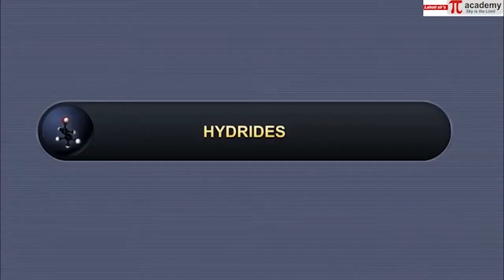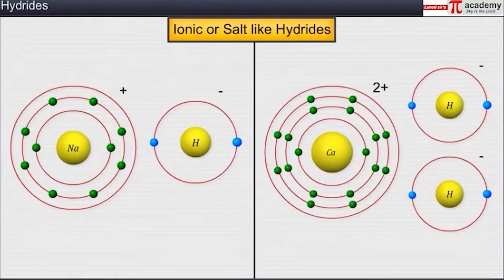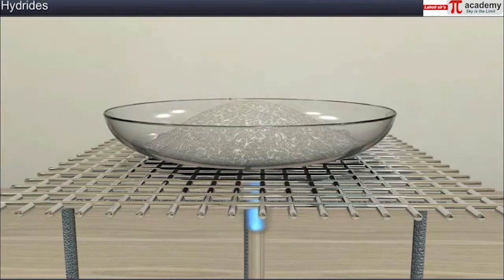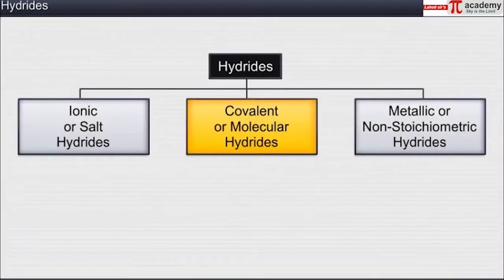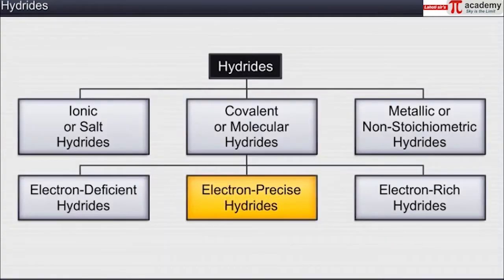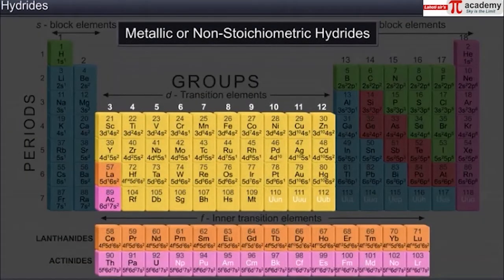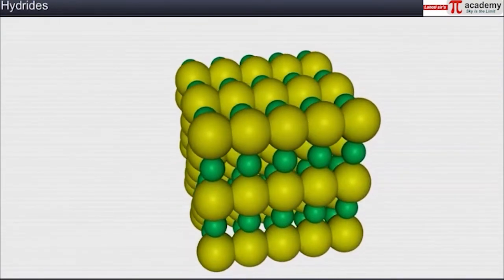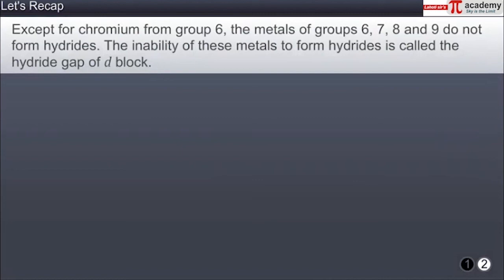Hydrogen 03 - Hydrides | CHEMISTRY | 11TH | CBSE | JEE\NEET | ANIMATION | Pi Academy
CHEMISTRY is the subject which requires great imagination skills. These animated videos of HYDROGEN will take your imaginations about the subject to another level.
CHEMISTRY is the subject which requires great imagination skills. These animated videos of HYDROGEN will take your imaginations about the subject to another level. The animated videos of HYDROGEN will give you better understanding about the subject and knowledge as well.
This short animated videos of HYDROGEN are made for you specially to enhance your knowledge and develop interest in the subject, also, it helps you in clearing your concepts within short period of time.
Animation in PHYSICS, specially in topic like HYDROGEN will help you with quick revision of all the important points to be covered for your Entrance Exams.
Animated videos of HYDROGEN contains all the important points covered from NCERT books which makes these videos perfect for NEET aspirants. Our channel has mainly focused on the content based totally on NCERT.

Following are the video links of more such videos of HYDROGEN